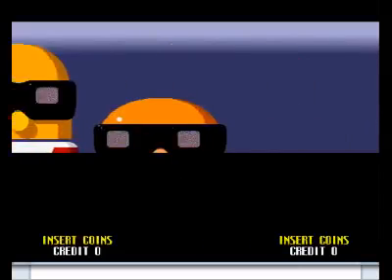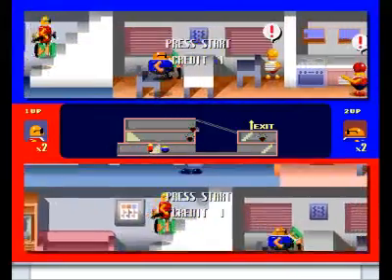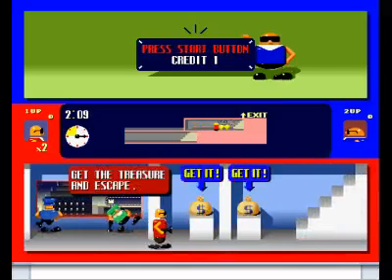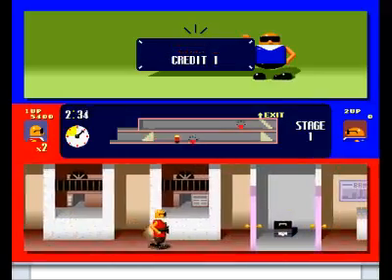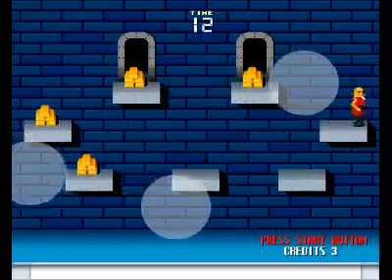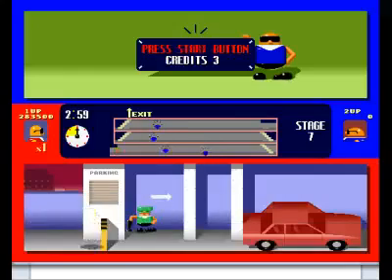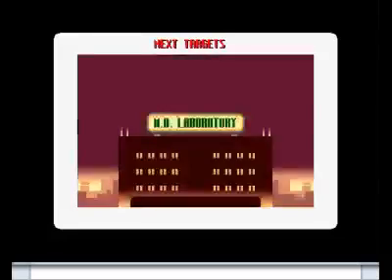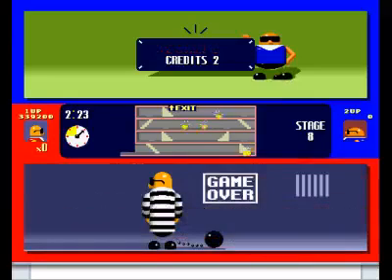Bonanza Brothers (MAME)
SEGA provides us an actual coin-op of Larry the Looter, only now he has a brother! Plus a small rant on DE-9 devices.

Total money spent on credits: $7.50.